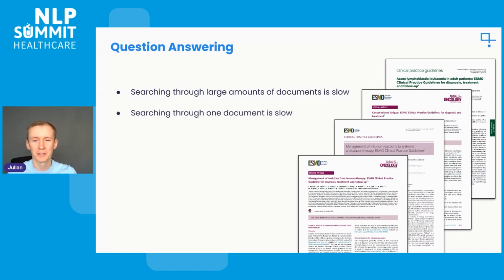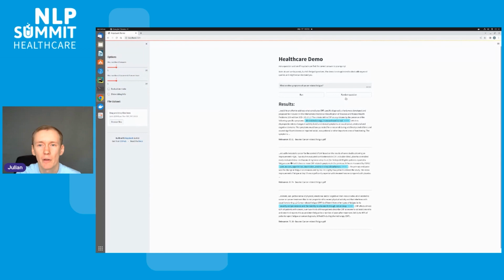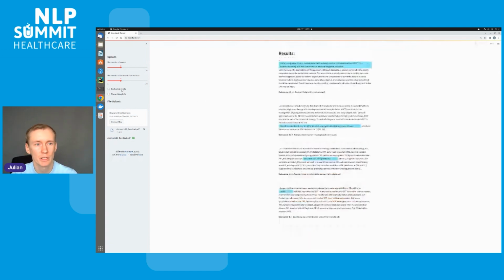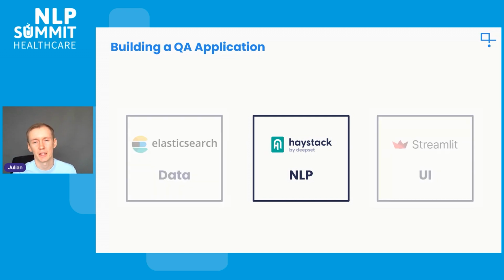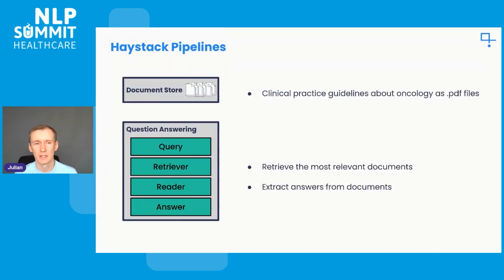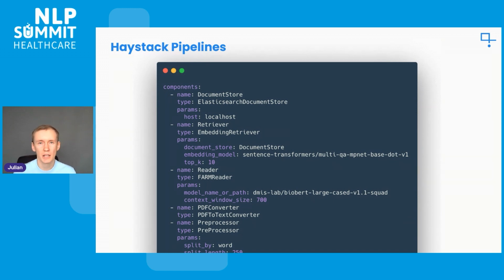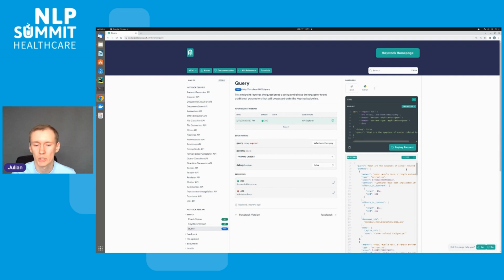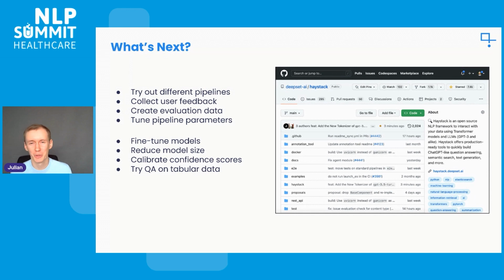How to Build a Question Answering Application with Haystack in 30 Minutes – NLP Summit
Are you planning to build your own question answering application but don’t know where to start? In this talk, Julian Risch will walk you through the steps to create a demo using public health data with the open-source NLP framework Haystack. The key building blocks of Haystack support a variety of semantic search pipelines, and he will explain how they can be flexibly combined to enable different use cases. An outlook on what could come next, once you have a running demo, will conclude the presentation.

Presented by Julian Risch, Senior Machine Learning Engineer at DeepSet